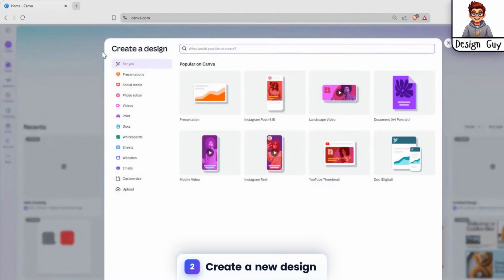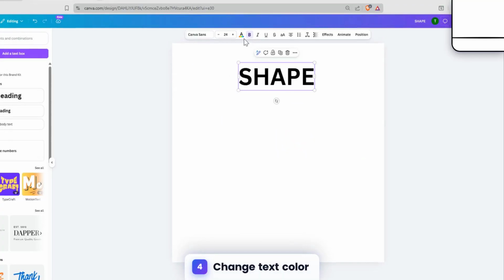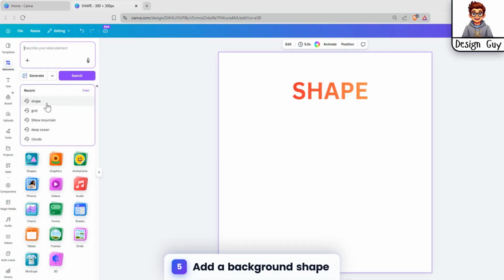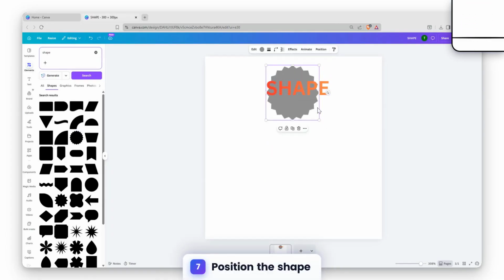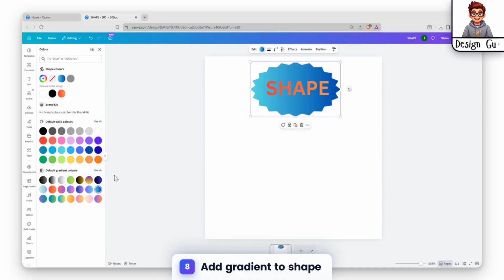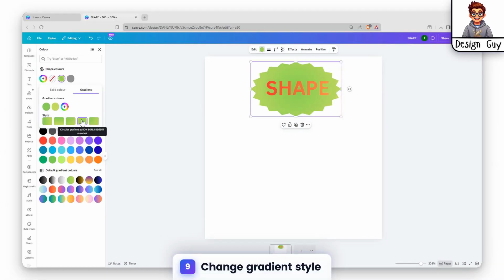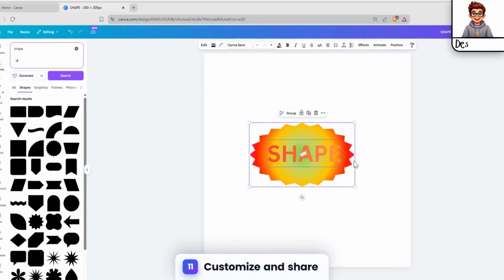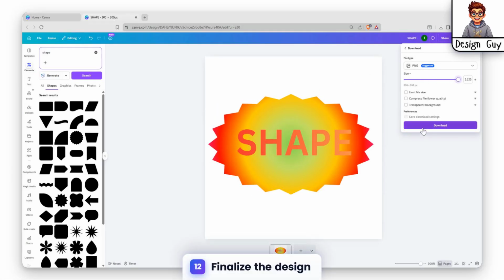How to Add Gradient Color in Canva [2026] [Step-by-Step]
Learn how to add gradient color in Canva with our easy-to-follow guide. Gradient colors can enhance your designs by adding depth and vibrancy, making them perfect for social media graphics, presentations, and more. Whether you want to add gradient text or apply gradient backgrounds to shapes, this tutorial covers everything you need to create stunning gradient effects in Canva.

What you'll learn:
- How to create a new custom-sized design in Canva
- Adding and customizing text with gradient colors
- Applying shapes as backgrounds for gradient text
- Editing gradient styles, including linear and circular gradients
- Adding multiple colors like orange and purple to your gradient
- Sharing and downloading your finished gradient design

Step-by-step:
1. Open Canva and start a new design with custom size 300x300 pixels.
2. Add text by typing "shape" and select it.
3. Change the text color by applying a gradient color option.
4. Go to the Elements tab, choose a shape to add as a background.
5. Position the shape behind the text.
6. Select the shape and apply a gradient color.
7. Switch between linear and circular gradient styles.
8. Customize the gradient with colors like orange and purple.
9. Adjust sizes to finalize your design.
10. Click Share and Download to save your gradient masterpiece.

Ready to create eye-catching designs with Canva gradients? Share your favorite gradient color combinations in the comments below!